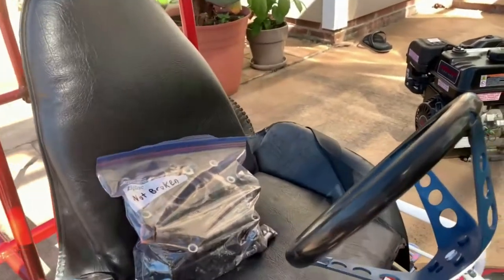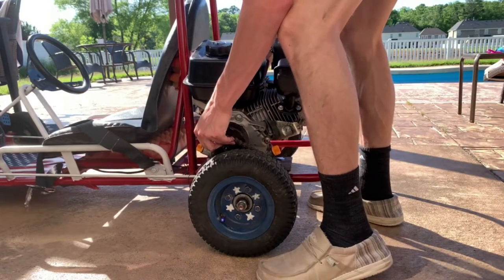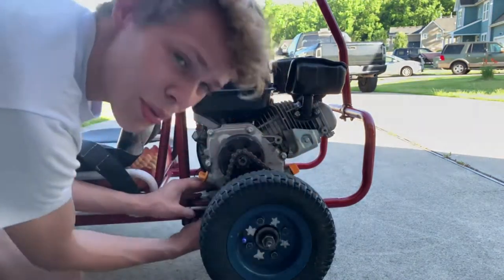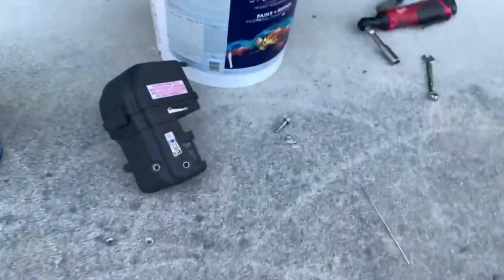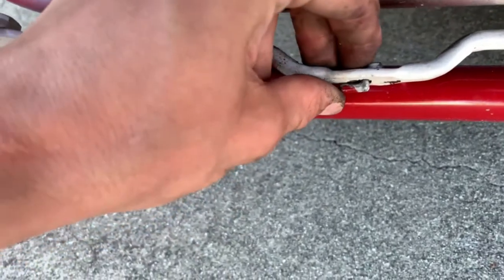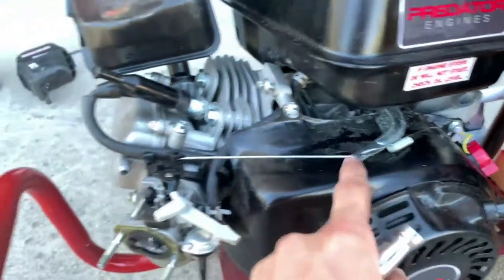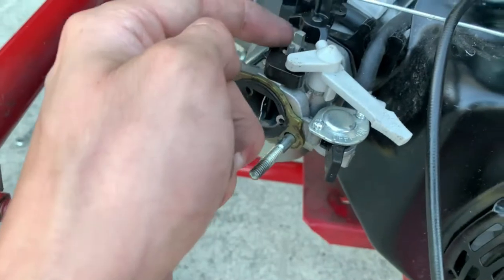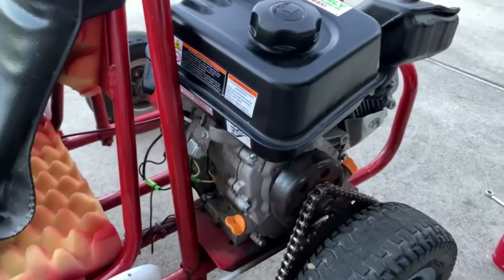Predator 212 Install on a Go-Kart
Video includes:
clutch and chain installation
How to bolt engine on
Wire up the throttle line and kill switch